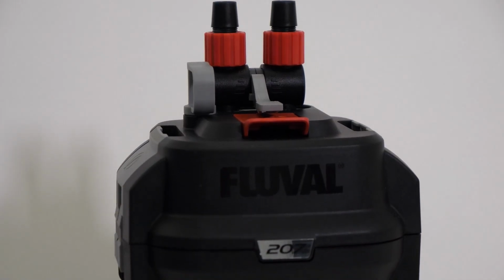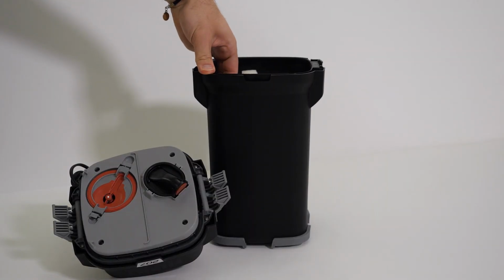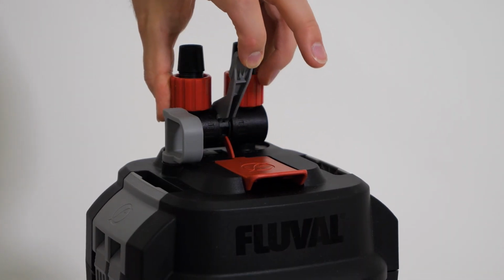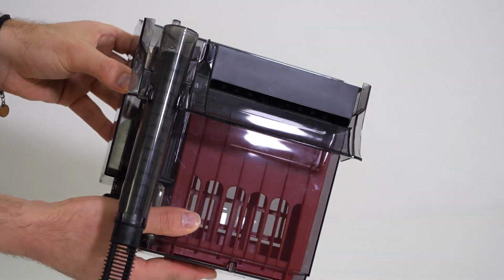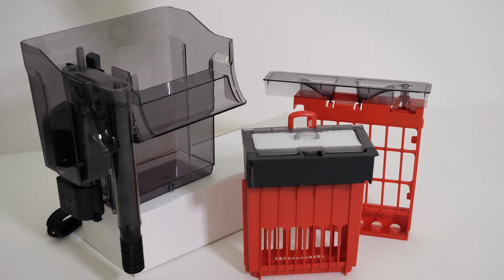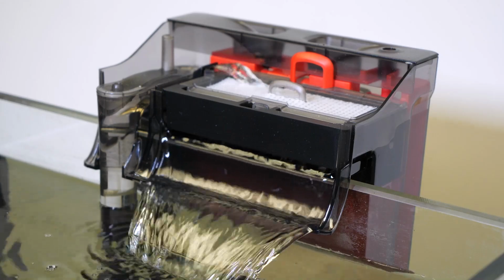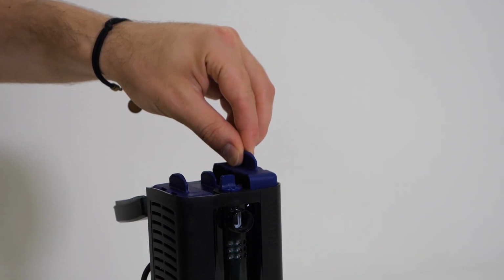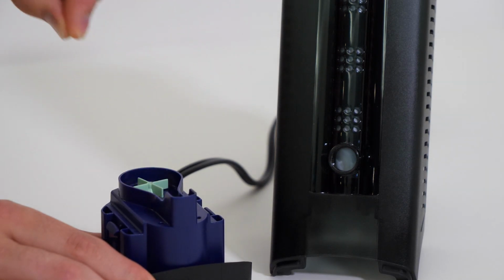AQUARIUM FILTRATION | Buyer's Guide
When it comes to aquarium setup and equipment purchase, a filter ranks as one of the most important piece of hardware. Not only does it filter aquarium water in three distinct ways, it also supplies oxygen to the water by creating strong surface movement.

While there are many types of filters to choose from for most freshwater aquariums, the decision really boils down to 3 types: the Canister, the Clip-On, and the Internal. What are the benefits of each type? Watch the video to find out!